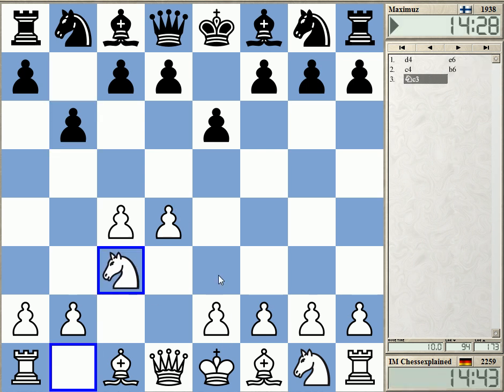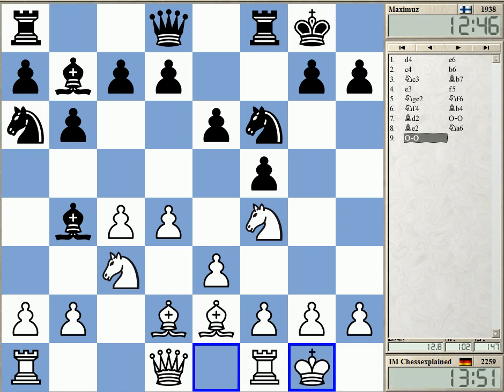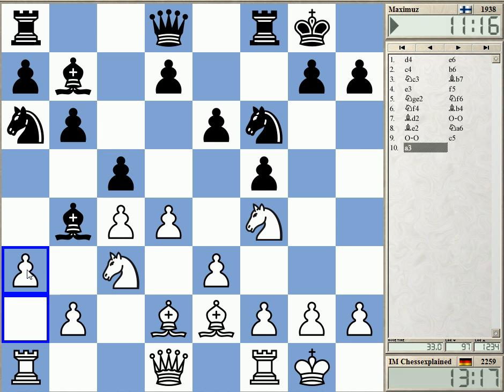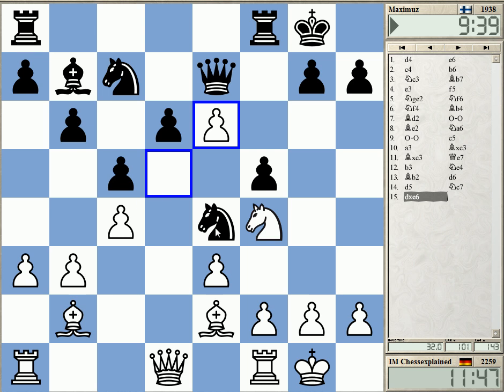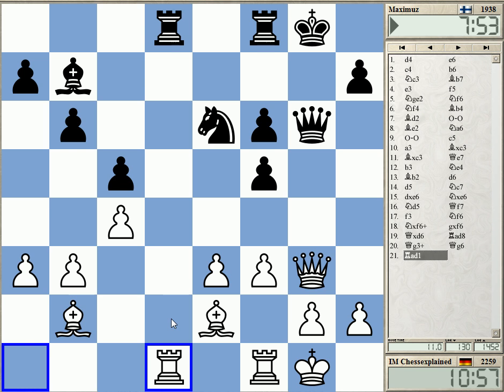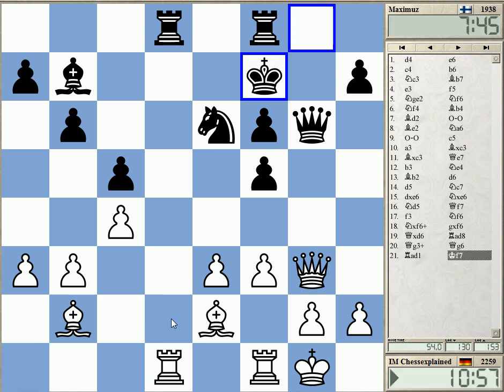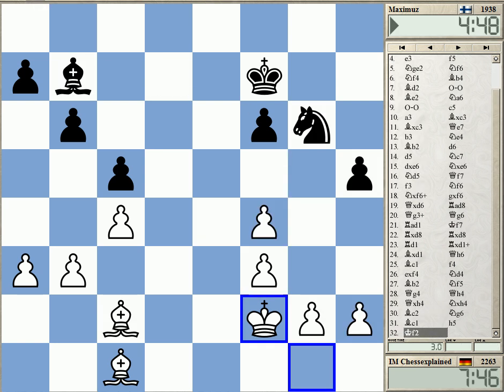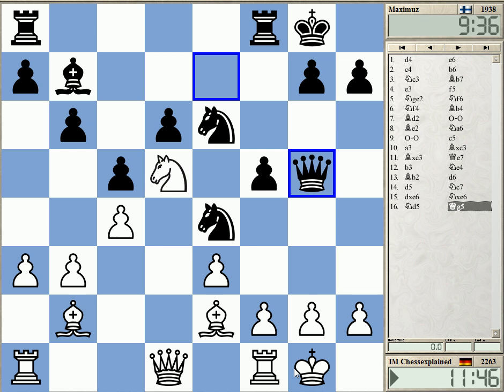15 Min Chess #104 with Live Comments English Defence